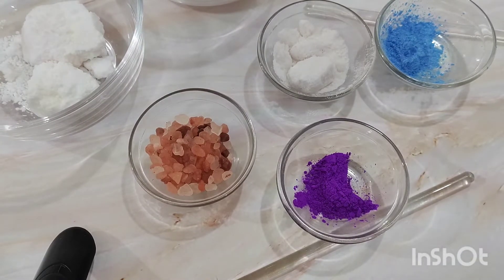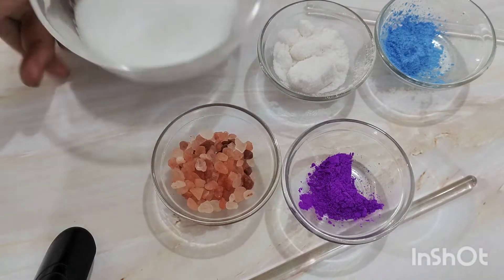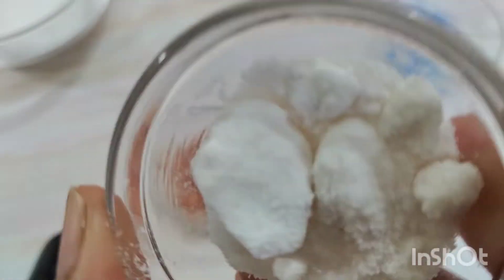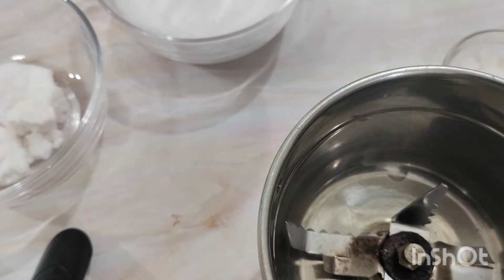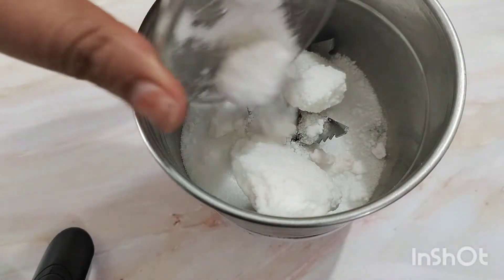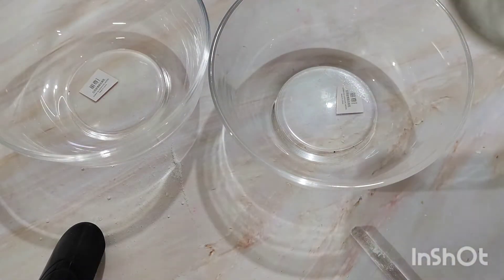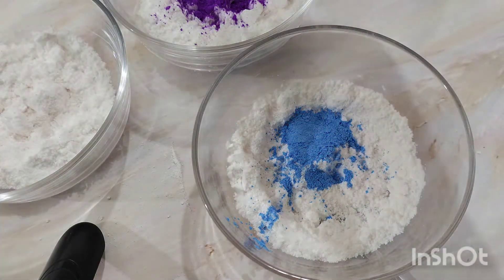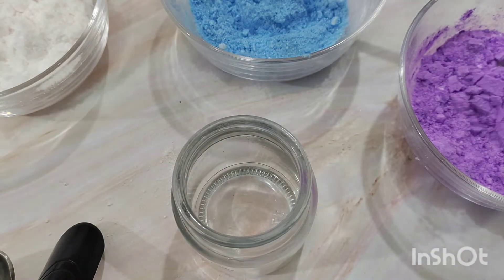DIY Bathing Salt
In Winters I just love to soak my feet in Hot water, i add these bath salt to that hot water for a spa like feel

Ingredients
50% Sodium Bicarbonate
25% Citric Acid
15% Himalayan Salt
10% Epsom Salt
Mica /Fragrance as per requirement